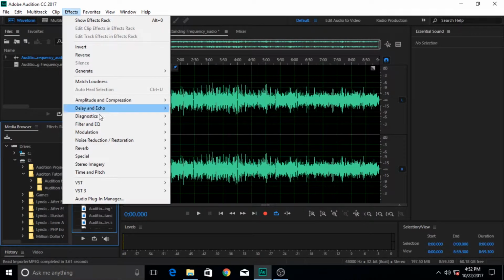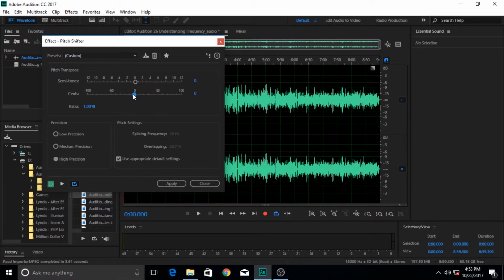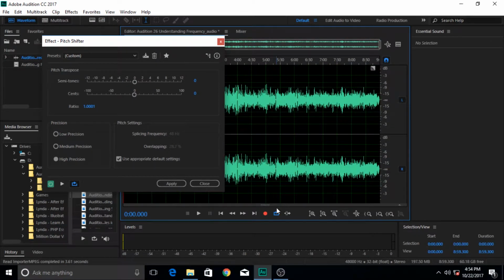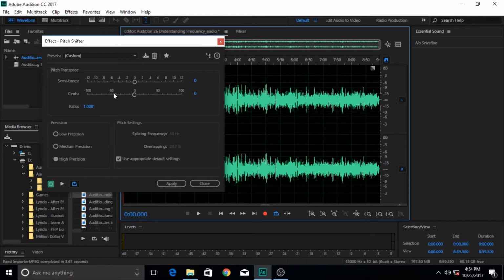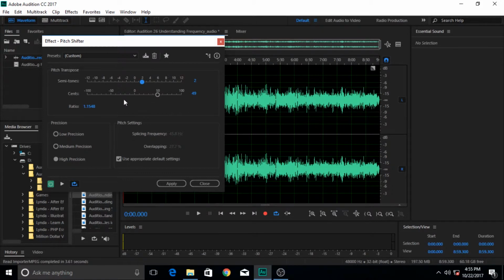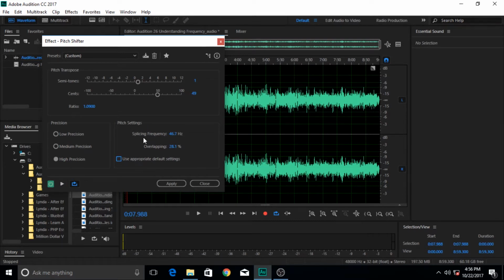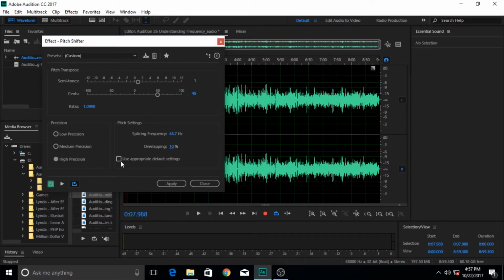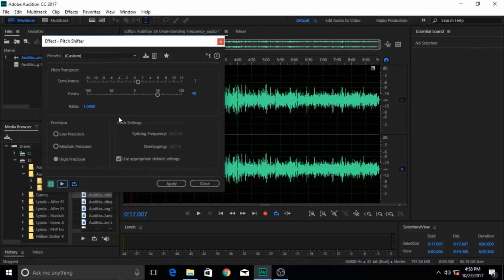Adobe Audition 48 How to Adjust Pitch Manually in Audition